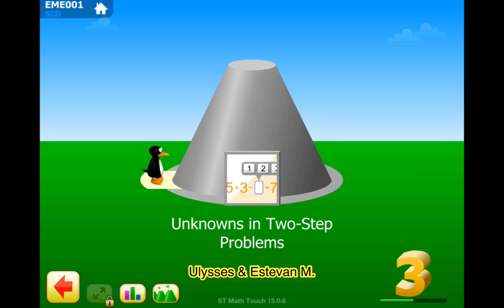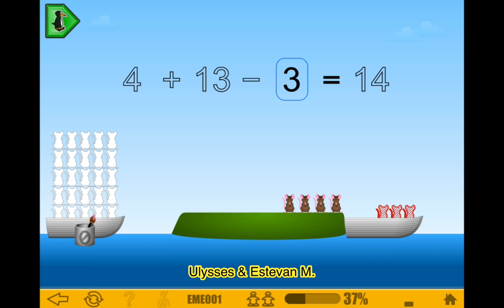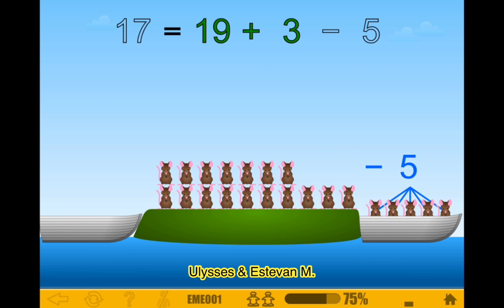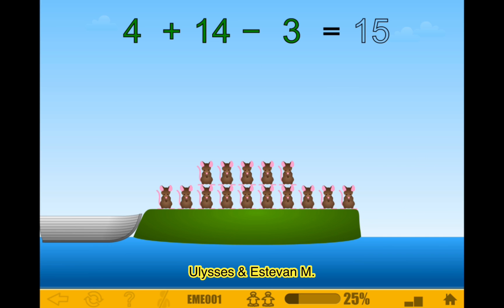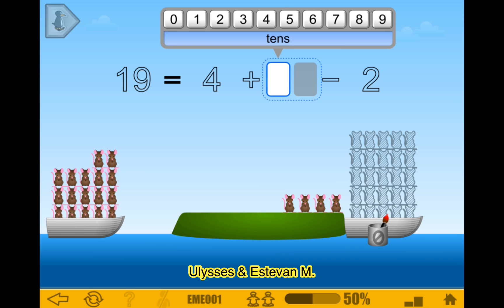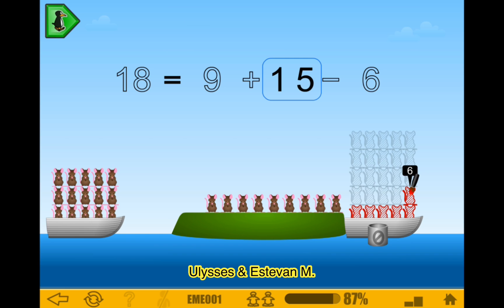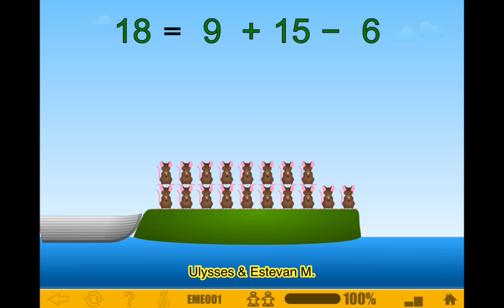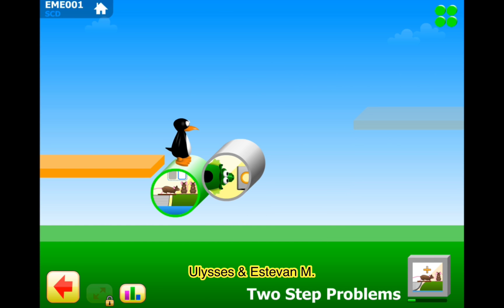Unknowns In Two Step Problems (Part 1) - 3rd Grade ST Math With JiJi The Penguin